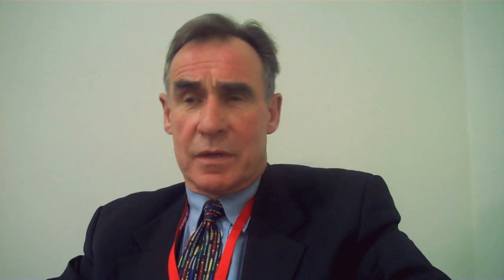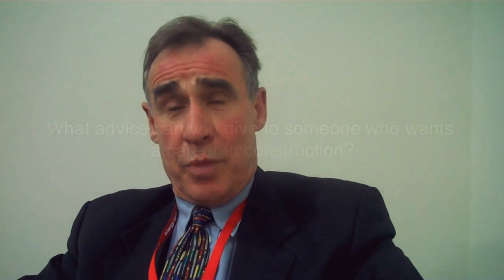Meet the Author - Roger Greeno - Building Construction Handbook and Building Services Handbook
Find out more about Roger's thoughts on the future of this ever developing industry.